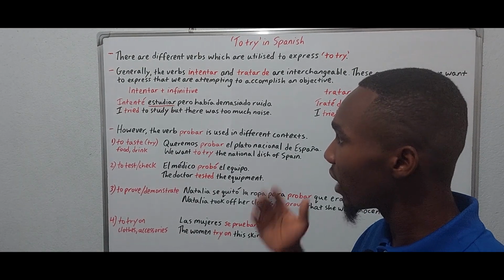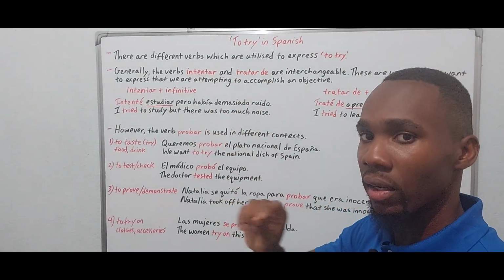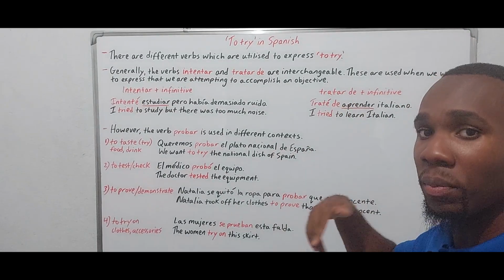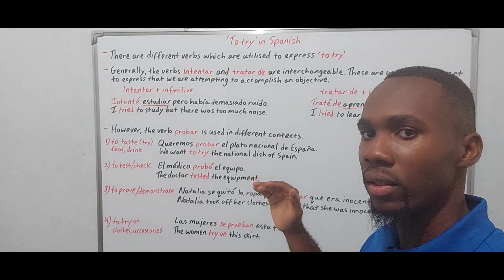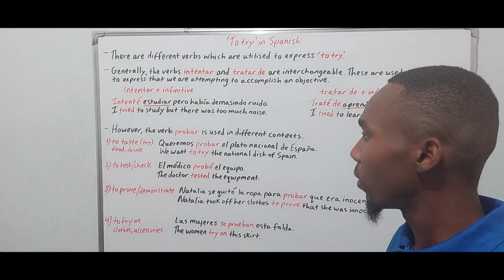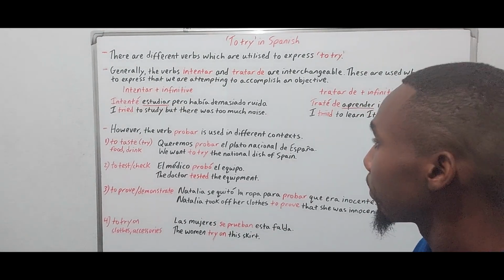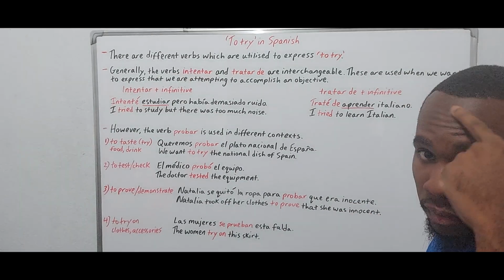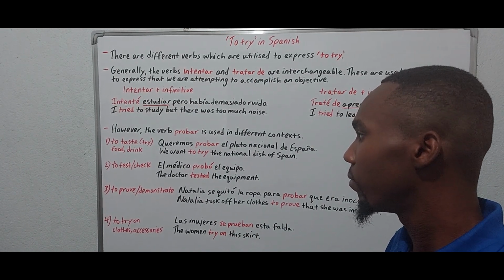'To Try' in Spanish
In this video, you'll learn how to say 'to try' in Spanish. There are three verbs which are primarily used to express this concept: intentar, tratar de and probar. After watching this video, you'll gain a better understanding of the contexts in which these verbs are used.

Time stamps
0:00- Intro
0:32- Intentar and Tratar de
4:51- Probar